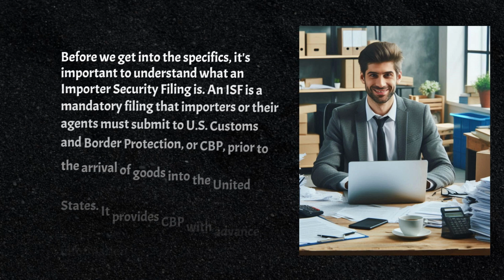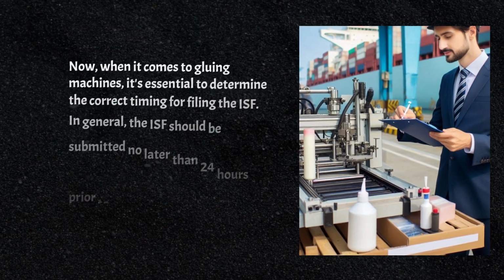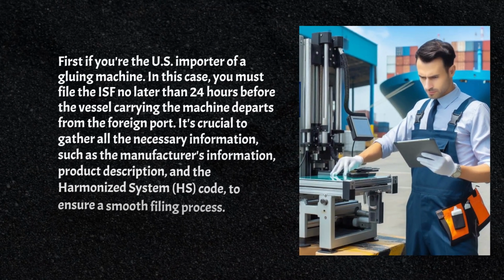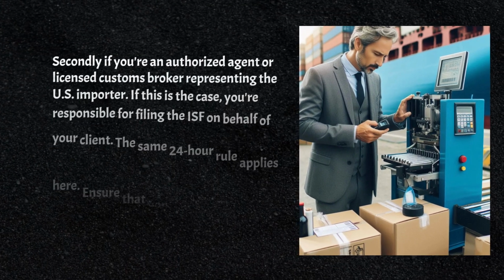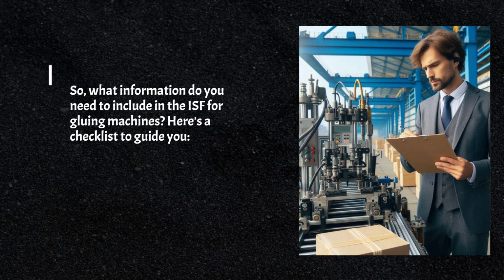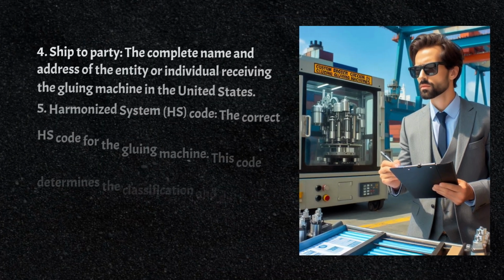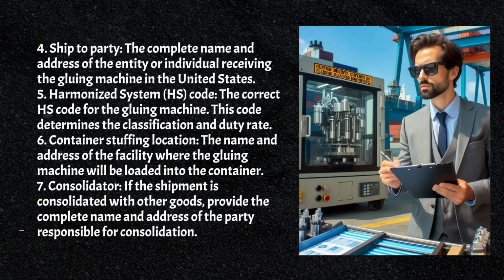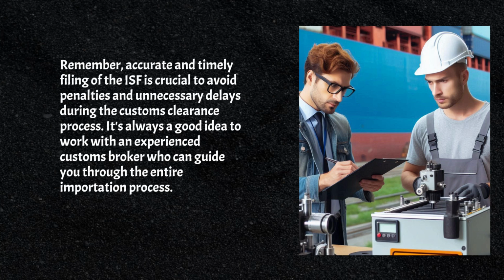How And When To File ISF For Gluing Machines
This video discusses the process of filing an Importer Security Filing (ISF) for gluing machines. The ISF is a mandatory filing that importers or their agents must submit to US Customs and Border Protection (CBP) before the arrival of goods into the United States. The video outlines the timing for filing the ISF and provides exceptions to the 24-hour rule. It explains the requirements for US importers and authorized agents or licensed customs brokers in filing the ISF. The video also provides a checklist of the information that needs to be included in the ISF for gluing machines. Accurate and timely filing of the ISF is crucial to avoid penalties and delays in the customs clearance process. Working with an experienced customs broker is recommended.

Video Disclaimer Here: This video is purely educational and has no ties with the US government.

00:30 - An Importer Security Filing (ISF) is a mandatory submission to U.S. Customs and Border Protection (CBP) that provides advance information about imported goods, allowing for risk assessment and expedited clearance.

00:56 - ISF for gluing machines must be filed no later than 24 hours before the vessel departs from the foreign port. This applies to both U.S. importers and authorized agents or customs brokers filing on their behalf.

2:02 - Key details needed for the ISF include seller and buyer information, manufacturer details, container stuffing location, Harmonized System (HS) code, and information about the consolidator if applicable.

3:03 - Timely and accurate ISF filing is essential to avoid penalties and delays in customs clearance, and working with an experienced customs broker is recommended for a smooth importation process.